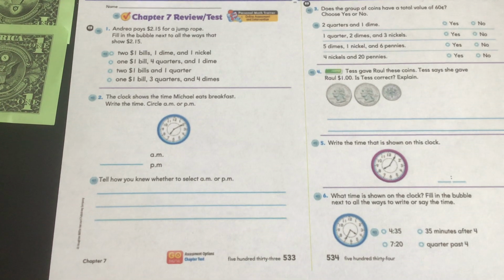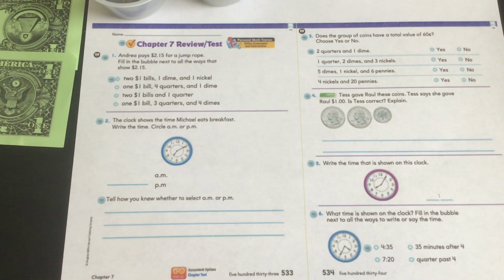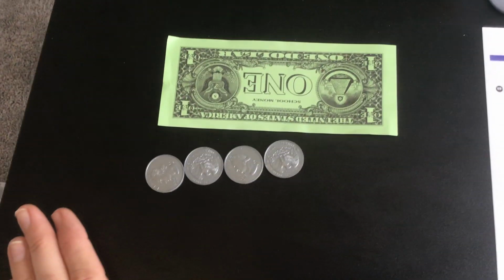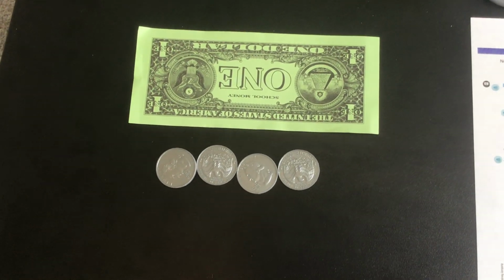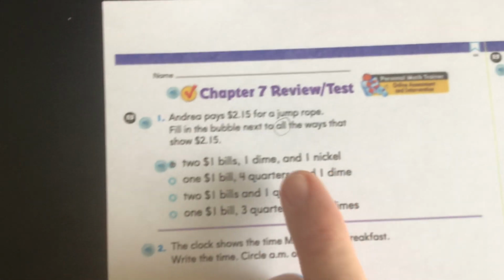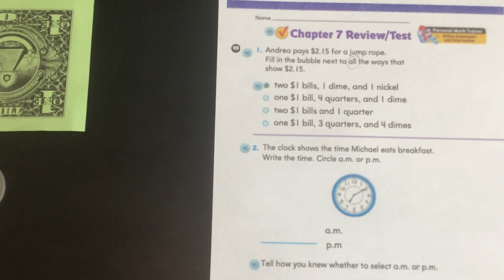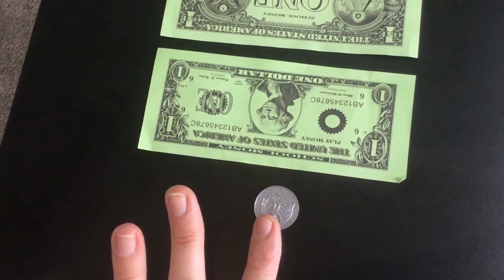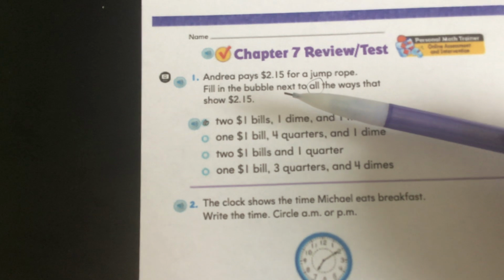3-30 Math Ch 7 Math Review Part 1